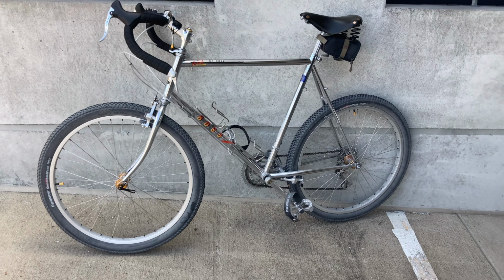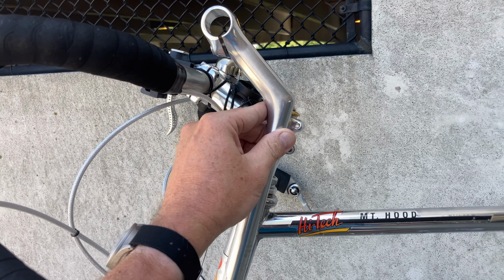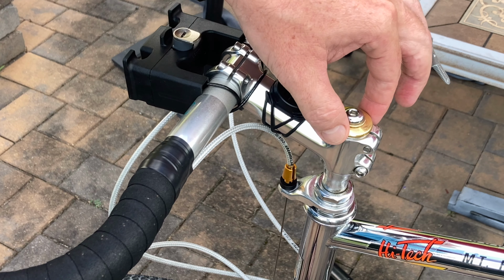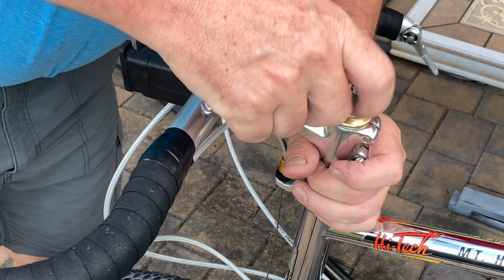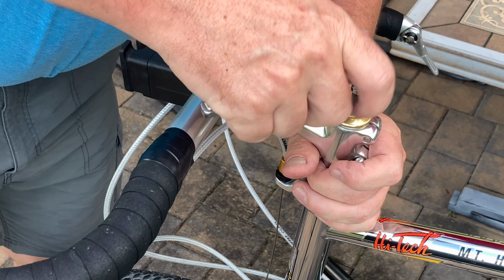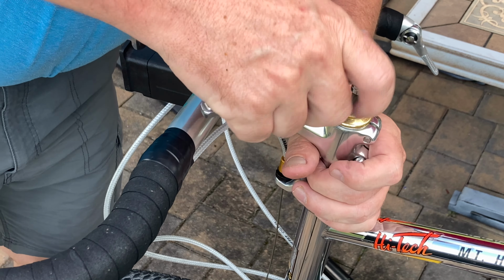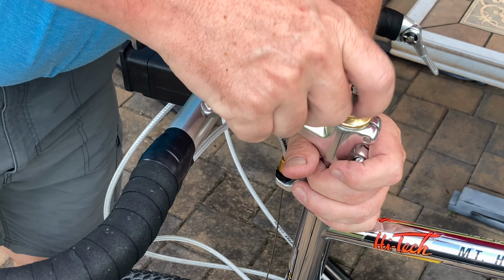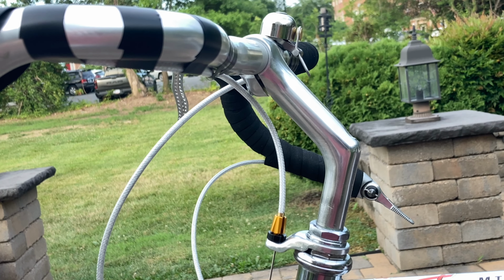Fitting a 22.2 mm stem into a 21.1mm fork.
Nitto Dirt Drop on a 21.1mm Fork? I Made it Fit!  (Nitto Stem Hack)

Want that classic Nitto Dirt Drop stem but have a vintage 21.1mm fork? You're not alone! In this video, I tackle the challenge of fitting a slightly-too-big Nitto stem (22.2mm) onto a smaller fork (21.1mm).  I'll show you a simple solution to fit the larger stem and acheive  improved handlebar height.